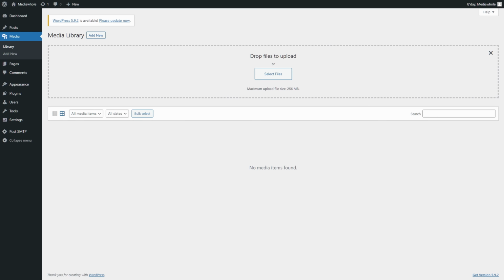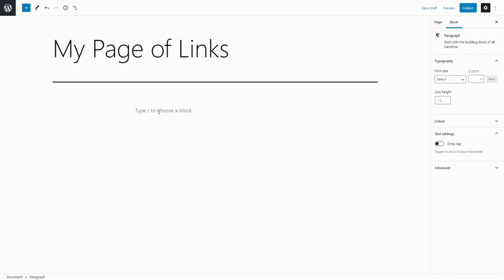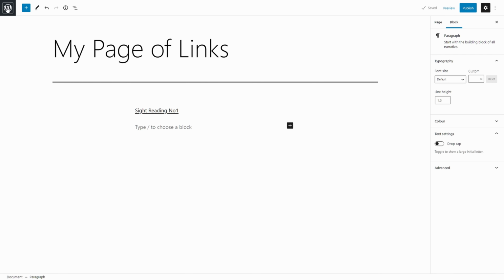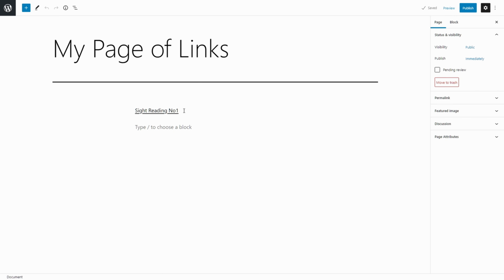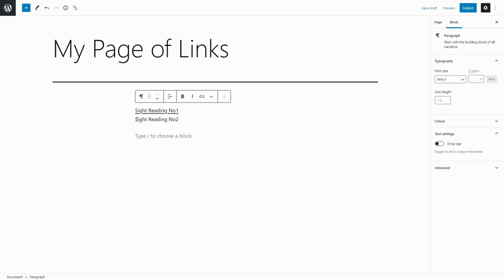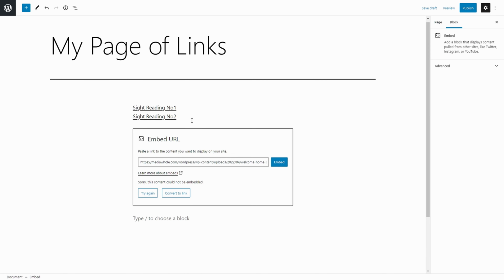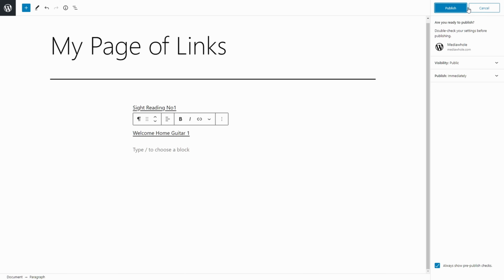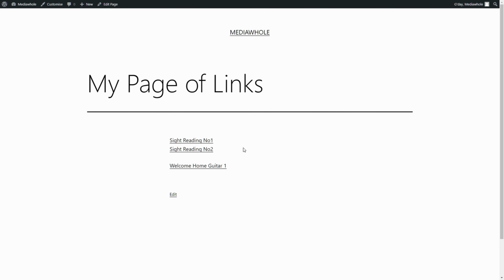How to Hyperlink PDF Documents in a WordPress Page